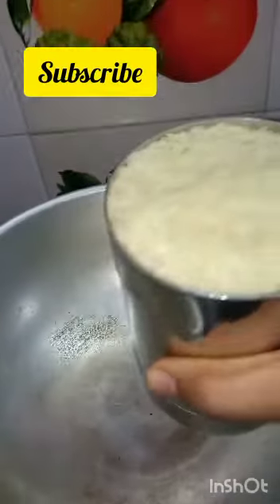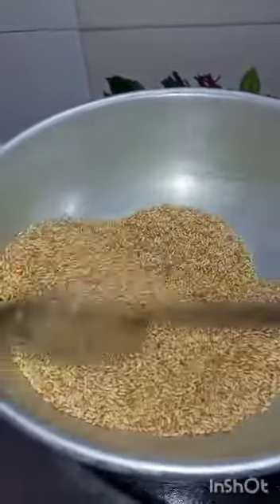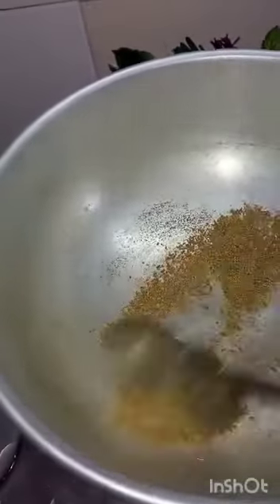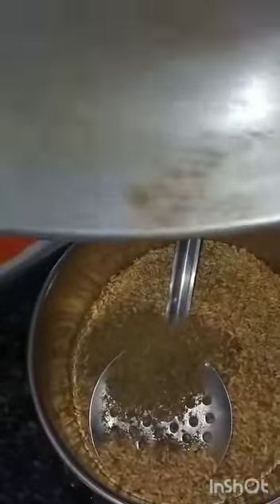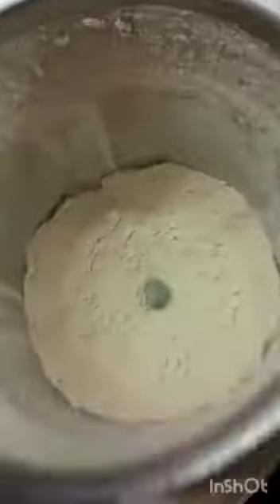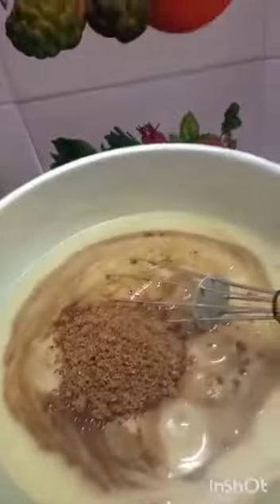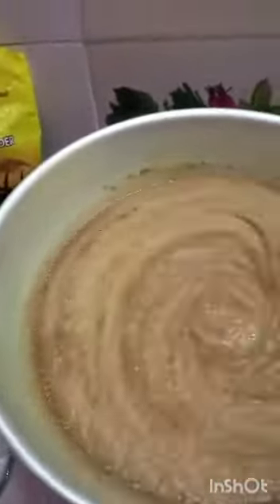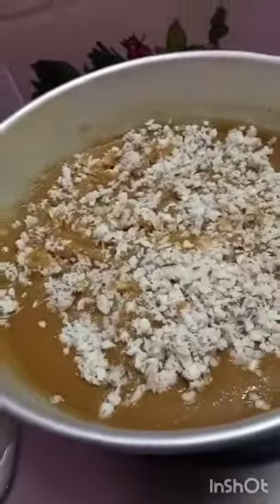Arisi maavu kali 😊